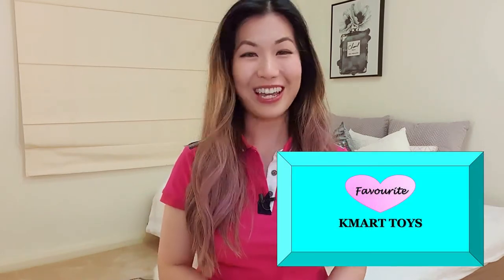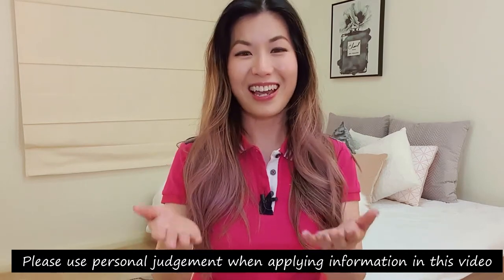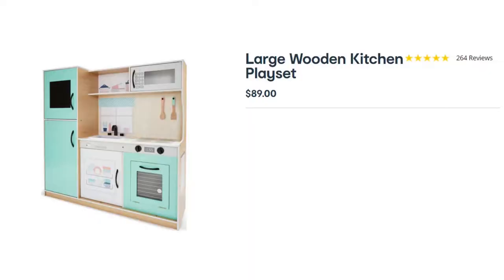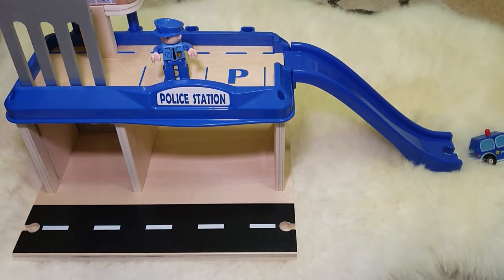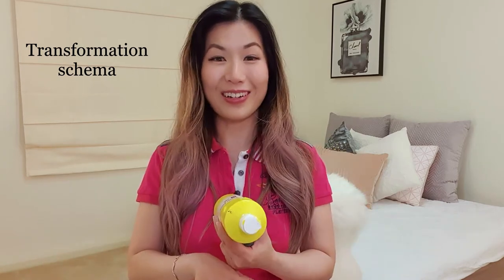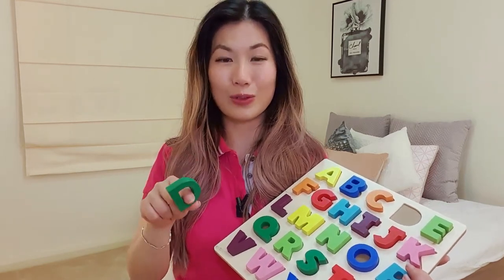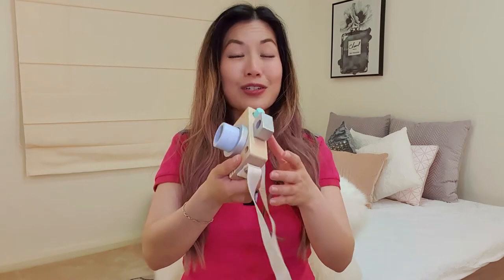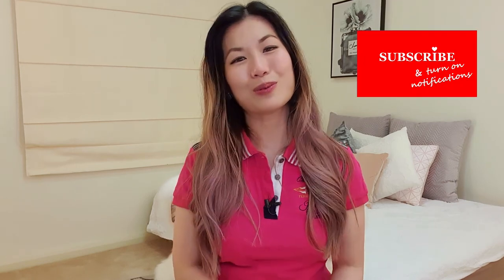KMART | MONTESSORI INSPIRED TOYS | AUSTRALIA | from 7 months old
This video is about my favourite Kmart toys, all of which are Montessori-inspired and therefore a more affordable alternative. I introduced these toys to my daughter from about the age of 7 months and she’s still using them now (age 3). I hope you enjoyed the video and please leave me a like or a comment.

Kmart toys

Wooden police station toyset
Out of stock – Boo!

Water magic art pack
Discontinued – Boo!
I found this similar one on Amazon AU

Take care and I’ll see you in my next video.

Xoxo
Dani O